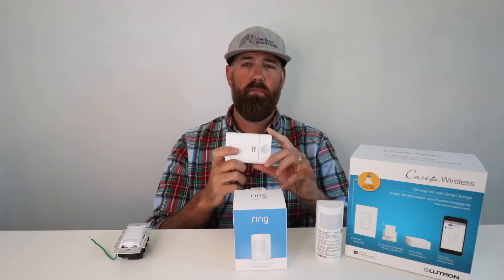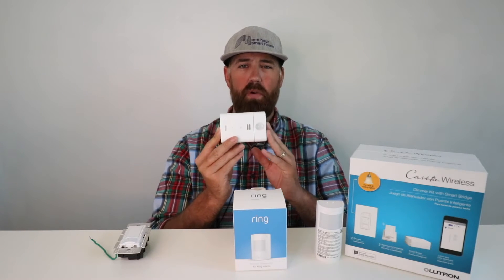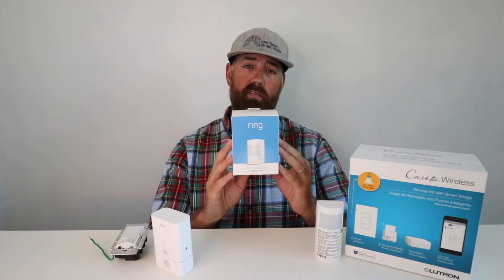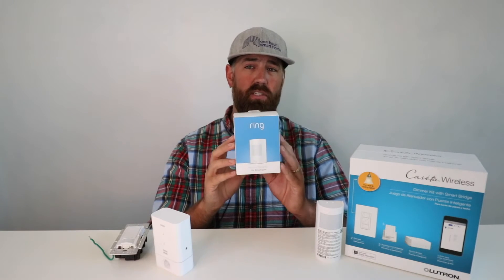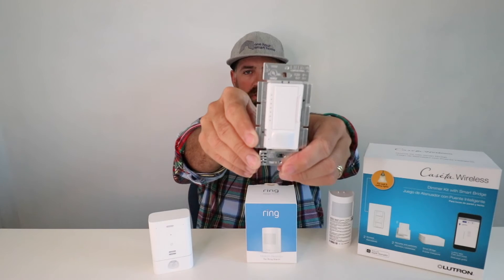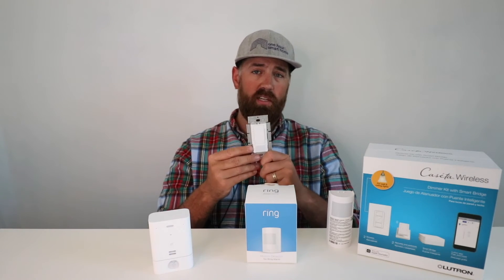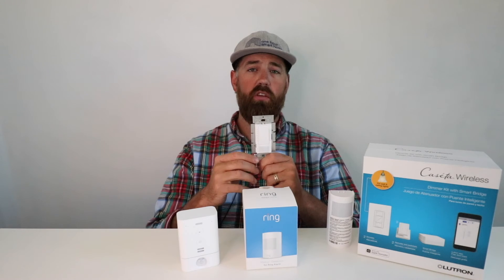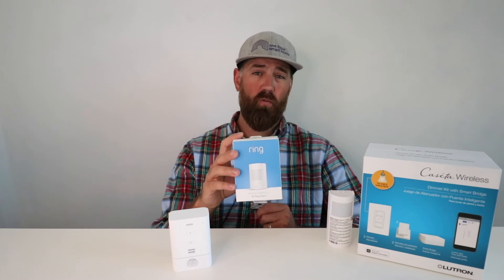4 Motion Sensor Light Switch Options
In this video we go over 4 ways to install motion activated lighting in your home. With smart light switches or smart plugs and wireless motion sensors you can convert your lighting to be motion controlled or motion activated.

Echo Flex
Echo Flex Motion Sensor
Ring Alarm System
Lutron Caseta
Lutron Caseta Motion Sensor
Lutron Maestro Built In Motion Sensor

With motion controlled lighting you can then either set your lights to turn on when motion is detected or you can set your lights to turn off after motion is no longer detected for a period of time. Motion activated light switches can help you save energy by automatically turning off the lights when you forget to do it.  Some new building codes require motion activated lights for certain rooms as part of new energy saving standards.